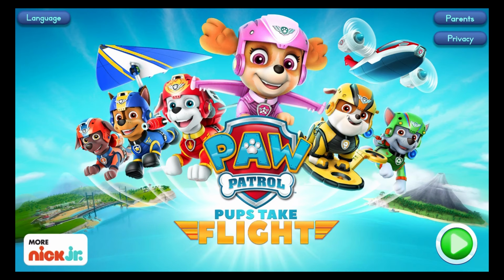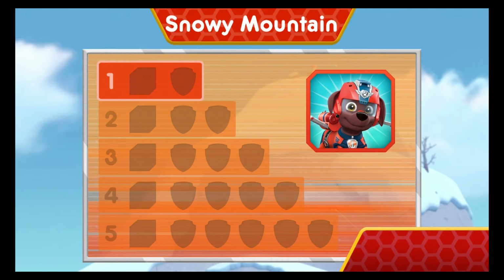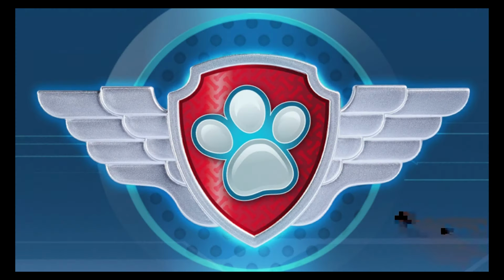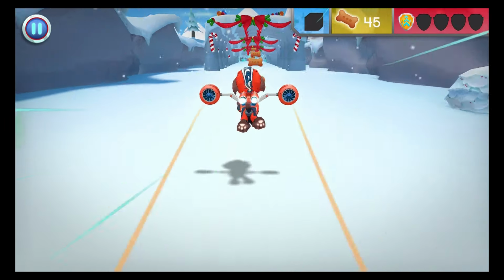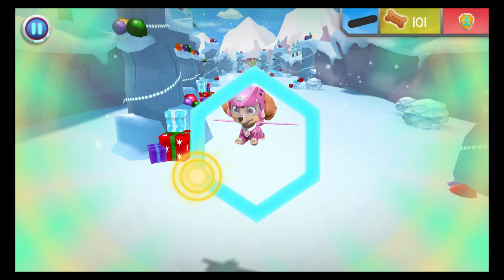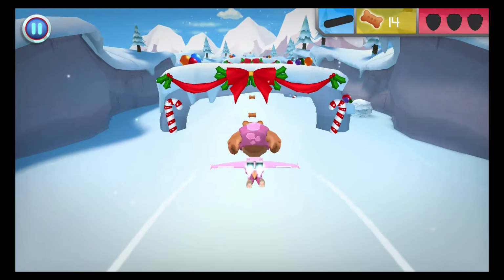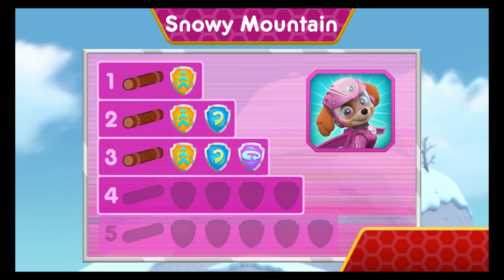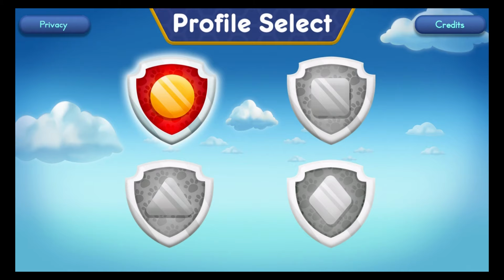PAW Patrol Pups Take Flight (Nickelodeon) NEW Christmas Update! - Best App For Kids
This holiday season, join Skye and Zuma on a new adventure. Whisk through the Snowy Mountain location on a new holiday-themed experience with holiday gifts, floating hoops with tinsel, and giant candy canes.

Kids take to the sky with the PAW Patrol pups in a fun, flying game featuring the Air Patroller and the team’s new flight suits! The PAW Patrol: Pups Take Flight app teaches children pre-k math skills with the help of their PAWsome pup heroes from the Nick Jr. TV show!
All the game controls are made just for kids, so your preschooler can take off right away!
• Fly the skies with 6 pups in 3 different locations
• Avoid obstacles, collect pup treats, and unlock fun flying tricks
• Develop counting and shape recognition skills
• Earn special badges

Build Pre-K Math Skills:
The PAW Patrol Pups Take Flight app helps prepare preschoolers for kindergarten by fostering important early math skills for 3 – 7 year olds. Kids will be exposed to concepts including:
• Shape recognition
• Number recognition
• Counting and enumeration

Game Features:
• Play with characters from the TV show, PAW Patrol: Chase, Marshall, Rocky, Rubble, Skye & Zuma!
• Control the pups with easy swipe and finger-trace gestures!
• 30 levels to explore!
• Difficulty increases with each level!
• Complete mini-games, unlock special moves and make the pups do amazing aerial tricks!
• Earn badges for completing a mission, collecting pup treats, and unlocking new moves!

PAW Patrol Pups Take Flight collects personal user data as well as non-personal user data (including aggregated data). User data collection is in accordance with applicable law, such as COPPA. User data may be used, for example, to respond to user requests; enable users to take advantage of certain features and services; personalize content and advertising; and manage and improve Nickelodeon's services. For more information regarding Nickelodeon’s use of personal user data, please visit the Nickelodeon Group Privacy Policy below. Our Privacy Policy is in addition to any terms, conditions or policies agreed to between you and Apple, Inc., and Nickelodeon and its affiliated entities are not responsible for Apple's collection or use of your personal user data and information. Additionally, this App may use “local notifications.” Local notifications are sent directly from the App to your device (you don’t need to be connected to the Internet) and may be used to notify you of new content or events within your App, among other reasons. Use of this app is subject to the Nickelodeon End User License Agreement.

For users residing in the EU, PAW Patrol Pups Take Flight may include the use of persistent identifiers for game management purposes and installation of this app constitutes your permission to such usage of persistent identifiers for all users on your device.

The End User License Agreement for this app includes arbitration for disputes – see FAQs

Soar along the Snowy Mountain with Skye and Zuma on a new holiday adventure!